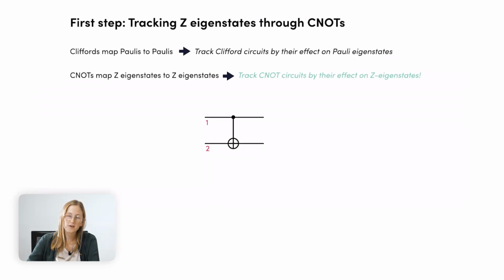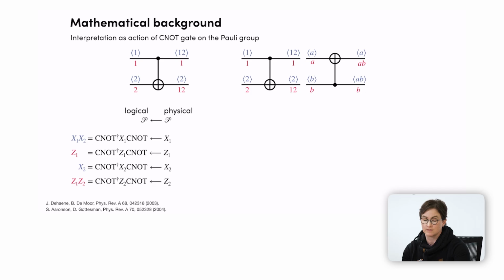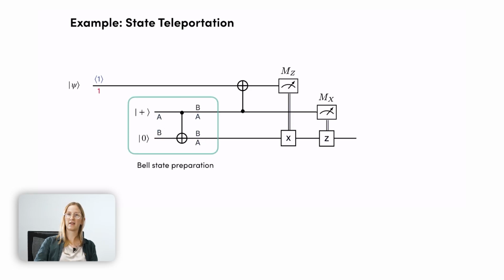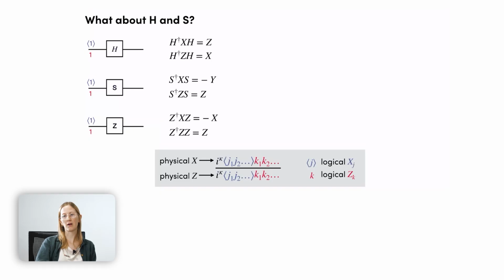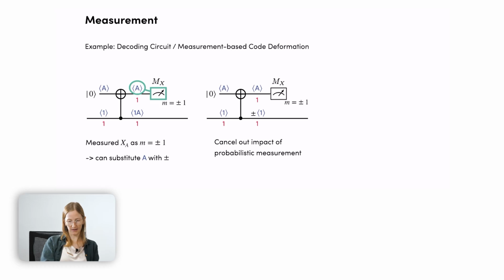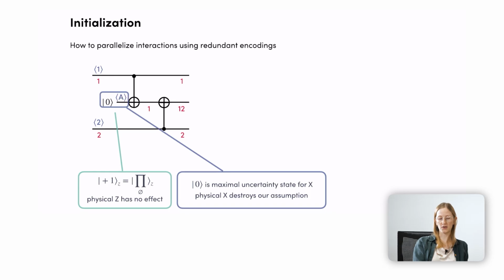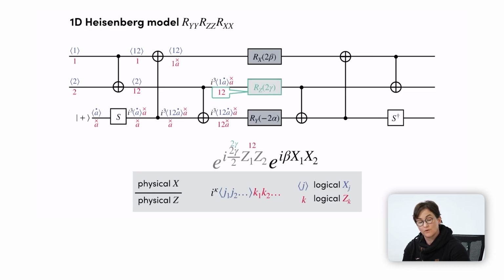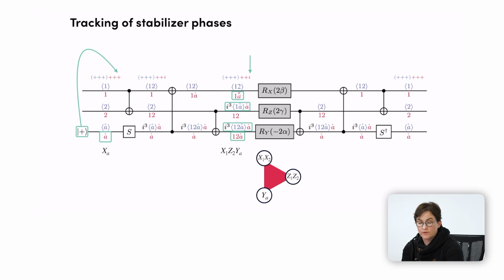Working with quantum circuits through Parity Flow - A lecture by ParityQC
In this new video, Anette Messinger and Katharina Ludwig introduce Parity Flow, the core method behind ParityQC’s algorithmic innovations.

Parity Flow is a powerful method for tracking the flow of quantum information in circuits, leading to quantum circuits with record-low gate count and circuit depth. It offers intuitive insights into quantum operations, particularly those involving Clifford gates and Pauli rotations, leading to efficient synthesis of quantum algorithms.

Parity Flow also supports debugging, circuit verification, and the derivation of circuit identities, making it a versatile tool for understanding and optimizing quantum protocols.

We're excited to share this comprehensive overview of the method, and looking forward to seeing how the scientific community will further build on this.

You can find out more about Parity Flow in the papers below:

"Parity flow formalism: Tracking quantum information throughout computation". Berend Klaver, Katharina Ludwig, Anette Messinger, Stefan M. A. Rombouts, Michael Fellner, Kilian Ender, and Wolfgang Lechner
Phys. Rev. Research 8, 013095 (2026).

"SWAP-less implementation of quantum algorithms". Berend Klaver, Stefan M. A. Rombouts, Michael Fellner, Anette Messinger, Kilian Ender, Katharina Ludwig, and Wolfgang Lechner. Phys. Rev. A 113, 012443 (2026).